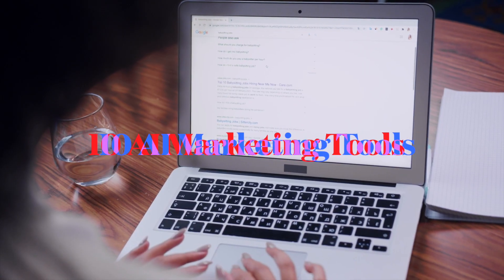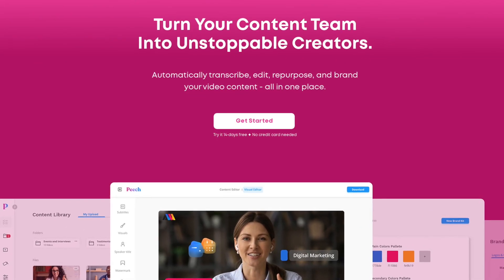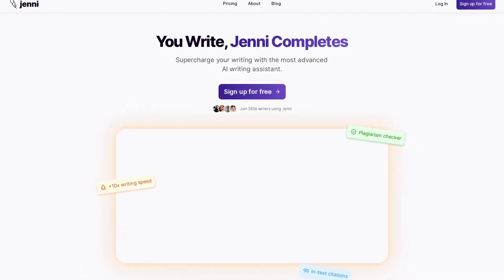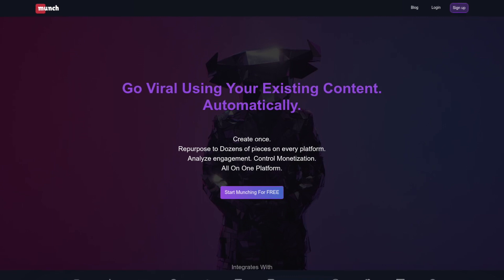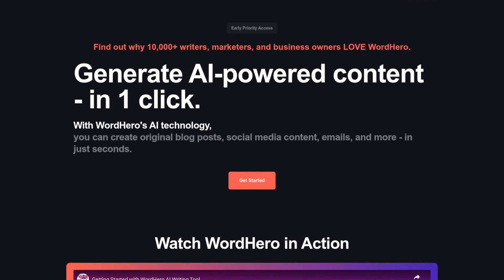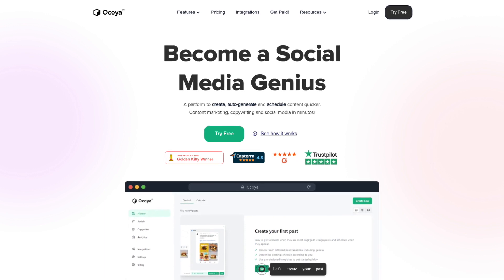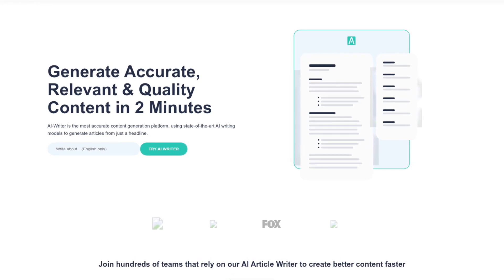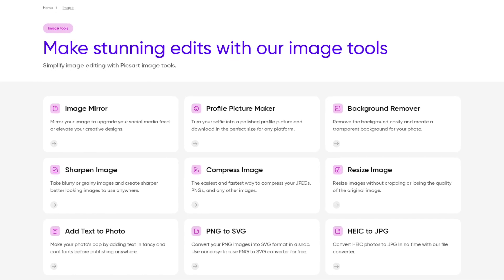10 AI Marketing Tools to try for your business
In this video, we're going to show you 10 AI marketing tools you should know. These tools will help you automate your business processes, track your data, and create better content.

If you're looking to take your business to the next level, then you need to start using AI marketing tools. This video will show you some of the best AI marketing tools available, so you can start using them today!

🧠 Epic AI Tools is dedicated to find the greatest 🤖 AI Tools for you! Here we post longer review videos and guides for you! 🥰

Here are the links to the 10 different AI marketing tools:

Ipeech-ai.com/
instantly.ai/
jenni.ai/
mentioned.ai/